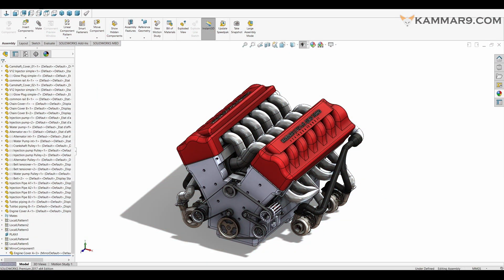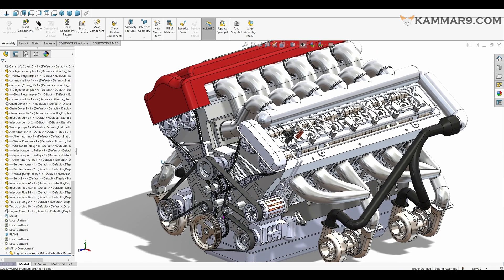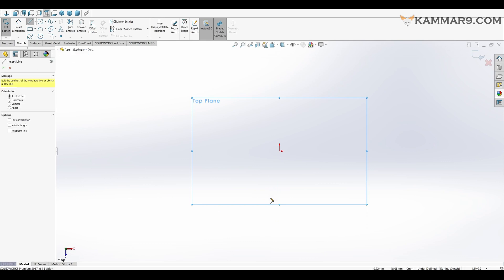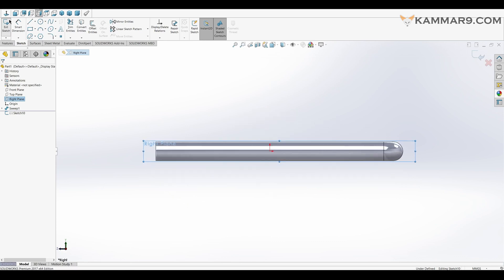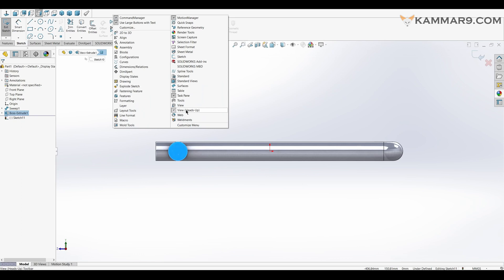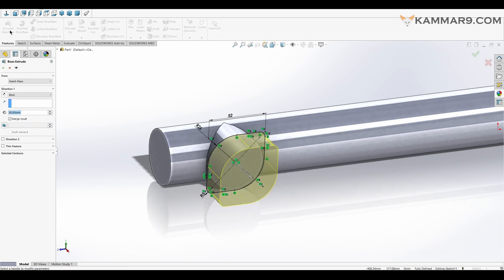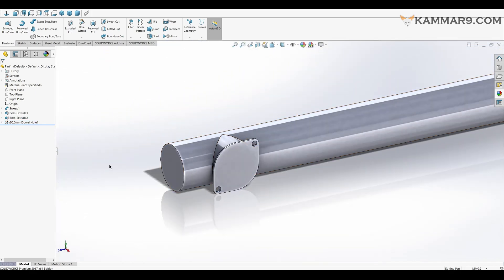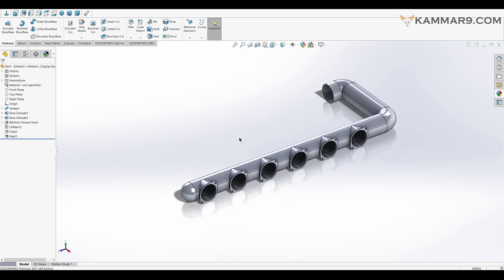Solidworks tutorial V12 engine Ep 47 2K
By Kammar9